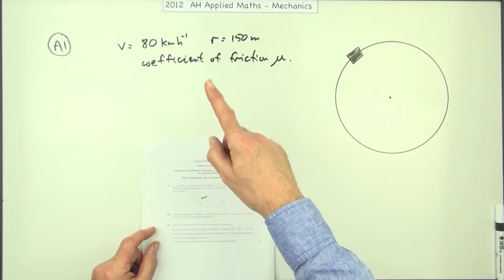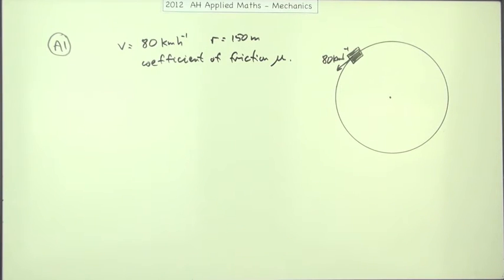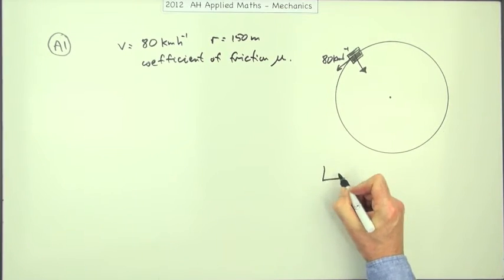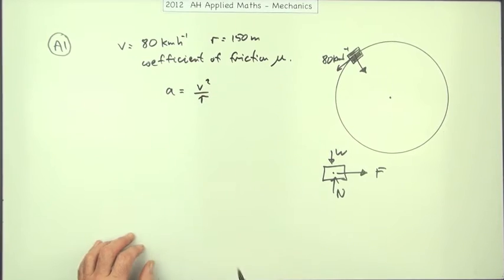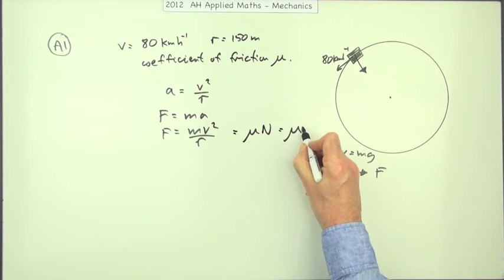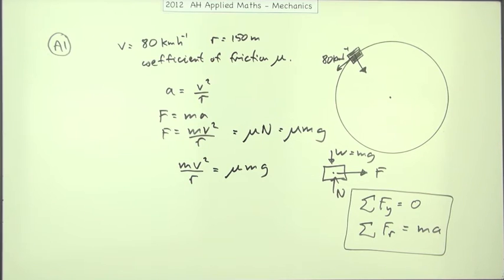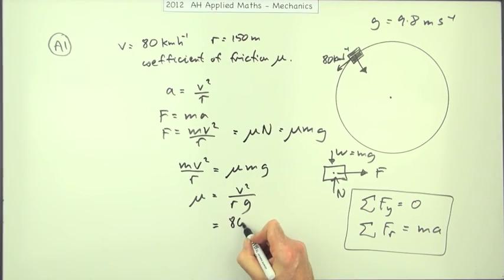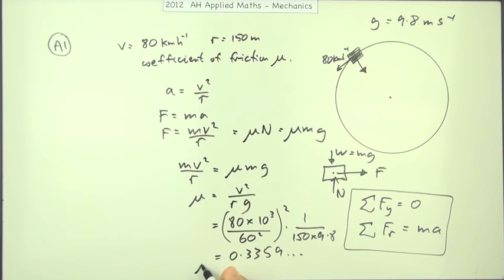SQA 2012 AH applied maths Mechanics: A1 Motion in a circle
Find the coefficient of friction for a car to travel at constant speed round a circular track.

Instructional exercise consisting of question A1 from the 2012 SQA advanced higher applied mathematics  mechanics examination paper .